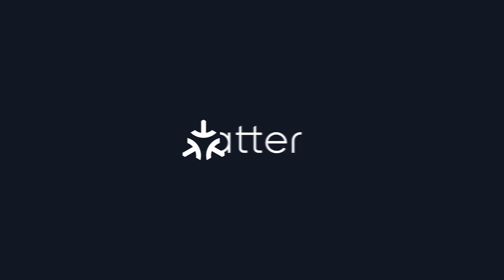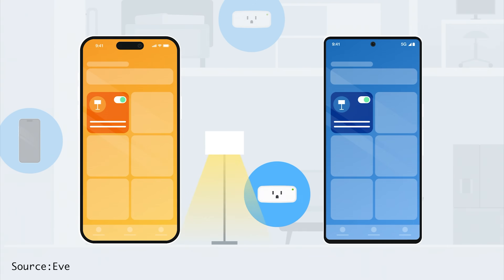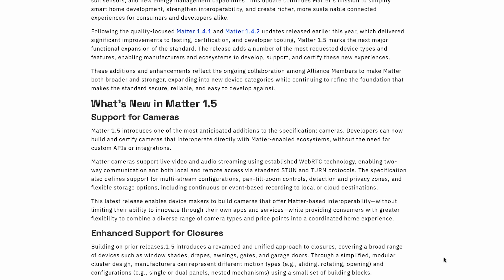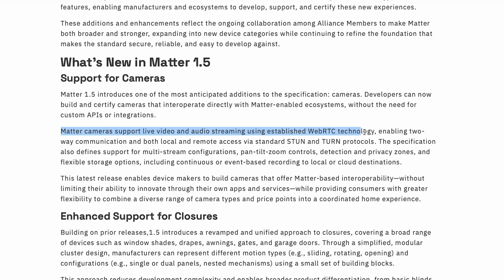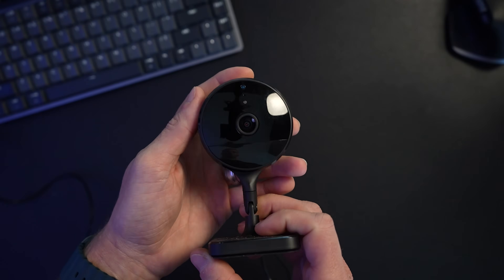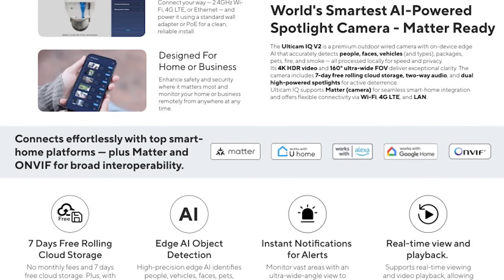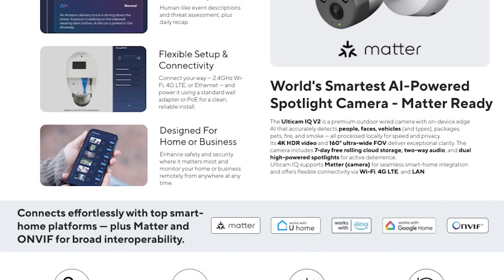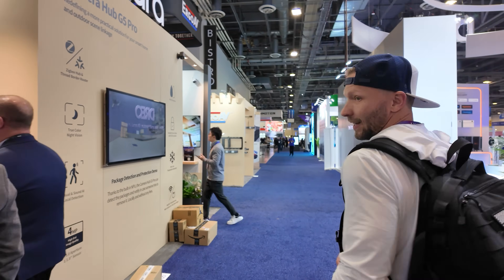Matter FINALLY Supports Cameras! — Here’s What It Means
Matter 1.5 is here — and it finally brings something we’ve all been waiting for: smart-home camera support. In this video, I break down everything you need to know about the update, including what’s new, what’s still missing, and what this means for your smart home.

Matter has been slowly evolving over the past few years, but adding camera support is a major milestone. From live streaming and two-way audio to pan/tilt controls, motion events, and flexible storage options, this update has the potential to remove a lot of ecosystem lock-in. But there are still some limitations you should be aware of — especially if you're an Apple Home user.

Whether you’re already running smart-home cameras or you’re planning a future-proof setup, this video will help you understand what Matter 1.5 changes… and what it doesn’t.

🔴 Join us on for Live Streams every Wednesday!

❤️ Join the community! Become a channel member and get access to our private Discord and other perks!

🎙️New Podcast! Check out "Wife Approved" where my wife Caroline and I talk marriage, parenting, and smart home life

0:00 Intro
1:00 Matter 1.5
1:37 Camera Features
2:35 Limitations
3:50 What It Means?
5:50 Other Matter Updates